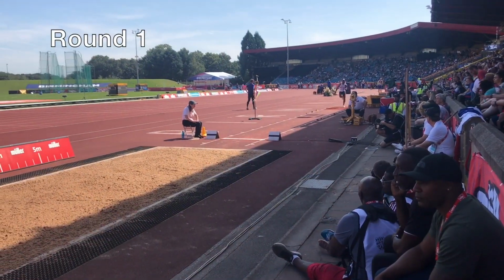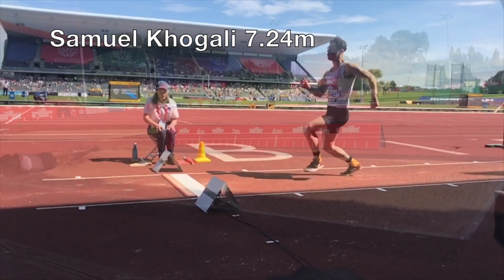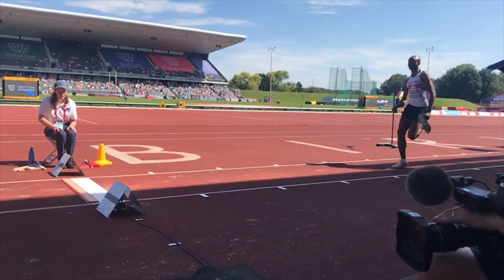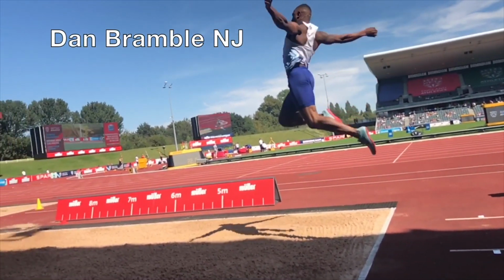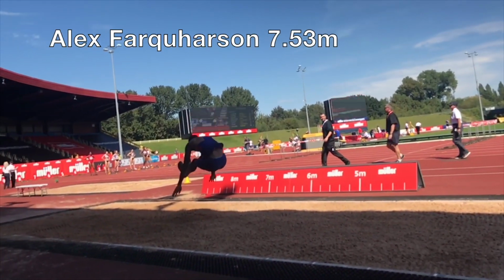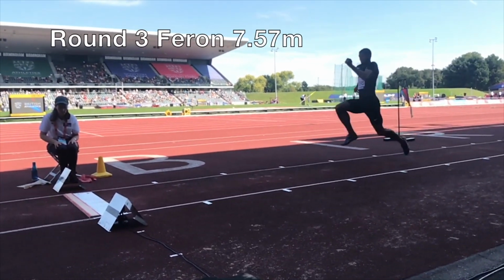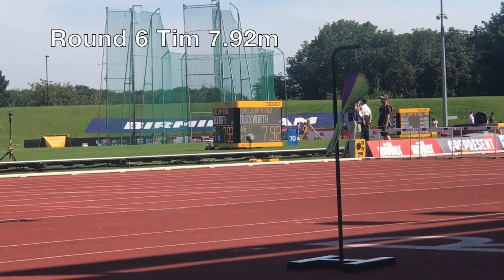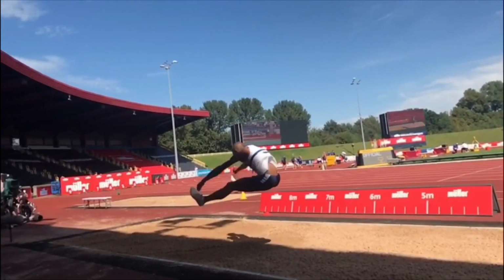Long Jump Technique British Champs Men's overview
In this video Coach Shepherd takes a look at selected jumps from the British Championships. One of his jumpers Paul Ogun was competing. Analysis is made of Paul's performance (7.45m) and some technical points are developed through looking at other jumpers, such as step length and take-off position and rotational forces.

NEW VIDEOS - posted most Fridays

If you are interested in finding more about this highly portable and accurate to 2/1000th sec timing system including prices, then please contact John

CHANNEL SUPPORT
Please support Coach Shepherd's channel by checking out Jumps Squad Merchandise - see Jumps Squad Track & Field Gear
USE THIS LINK TO GET 20% OF UNTIL CHRISTMAS 2019